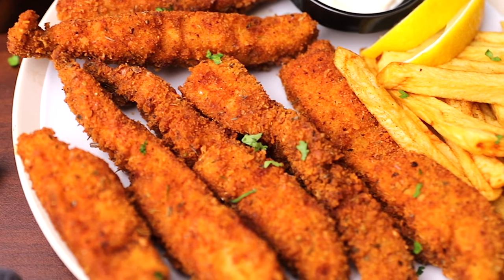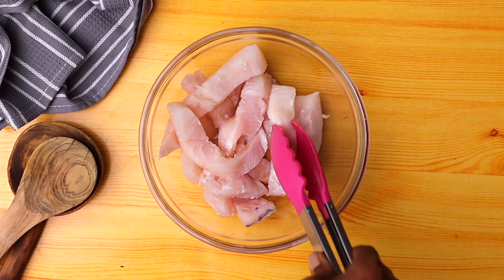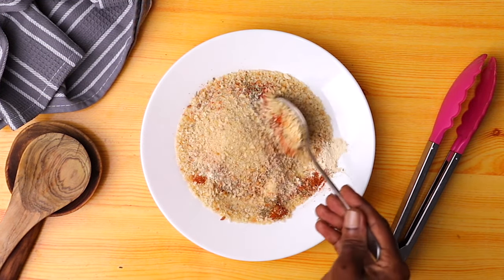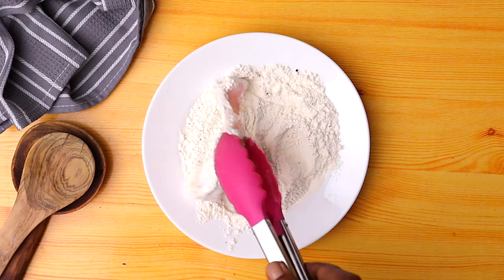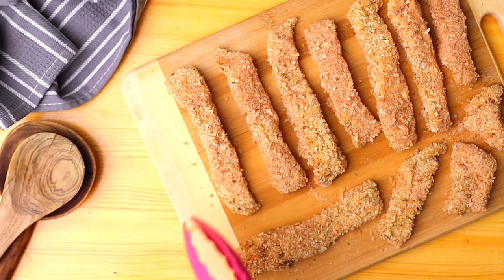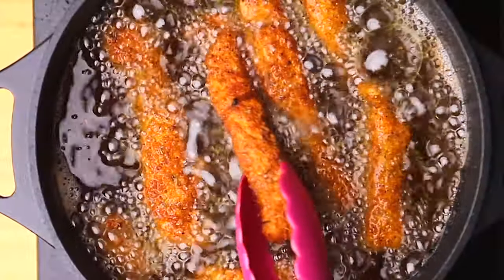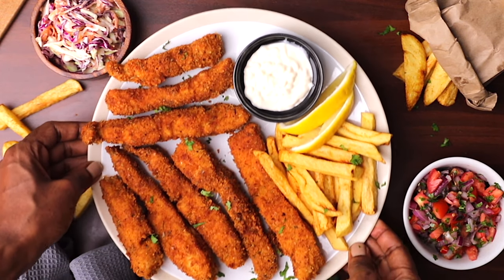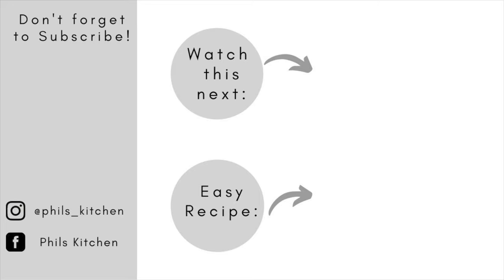FISH FINGERS (RESTAURANT STYLE)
Hello lovelies, in today's video we are making fish fingers or fish sticks and i tell you they are gooooddddd. Crispy and crunchy on the outside and very soft on the inside, you and your family will love it.

Ingredients:
-700grms Tilapia fillet

-1cup all purpose flour
-1tsp black pepper
-1tsp salt

-1cup breadcrumbs
-1tsp garlic powder
-1tsp paprika powder
-1tsp dry oregano
-1tsp dry thyme
-1tsp cayenne powder

-2 eggs